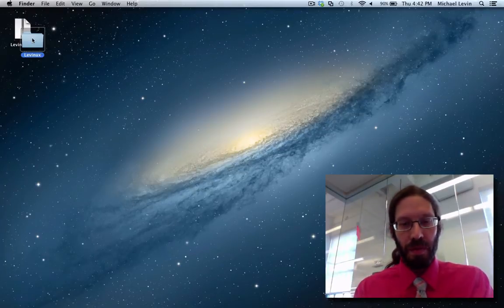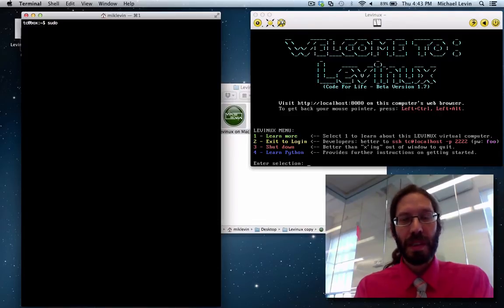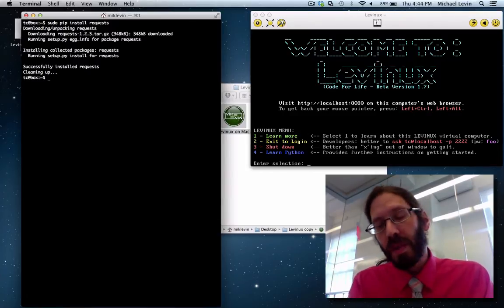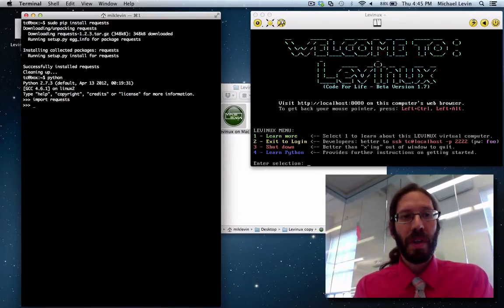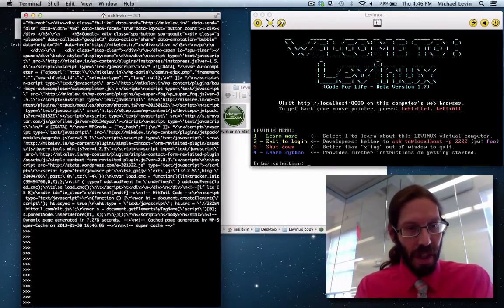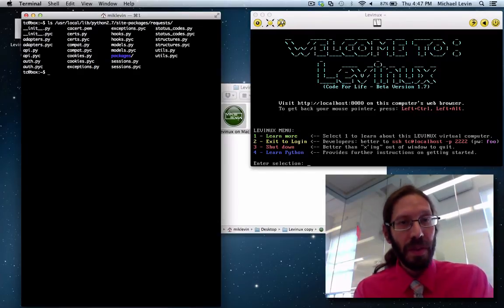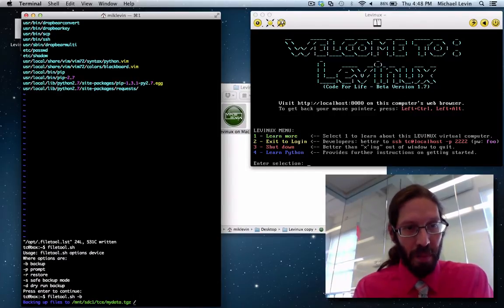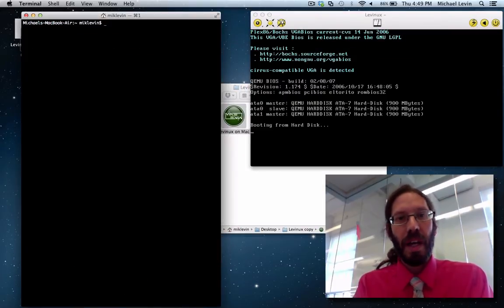Using Pip to Install Requests Module on Tiny Core Linux and Making It Persistent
and catch up on prior videos in the playlist. This video shows you how to use pip to install external Python modules and make them persistent using the Tiny Core Linux filetool.